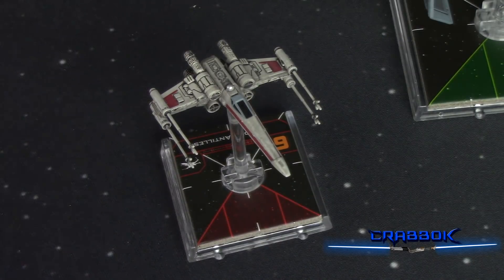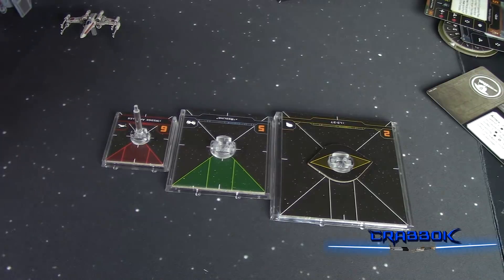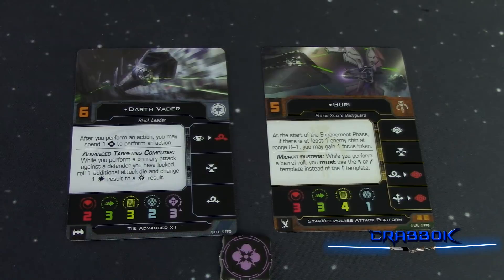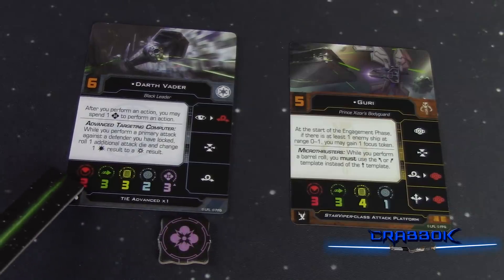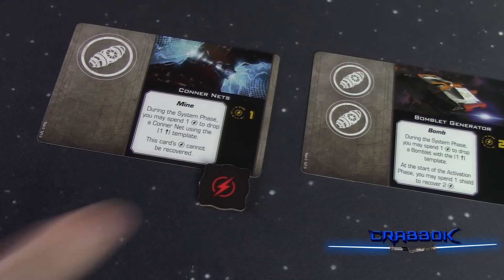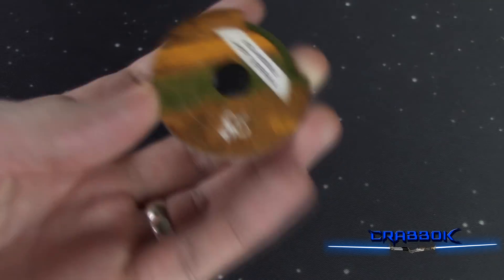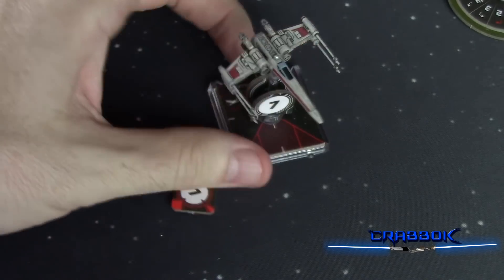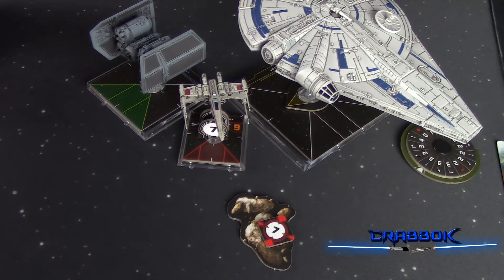X-WIng 2.0 - What's New in X-Wing Second Edition?